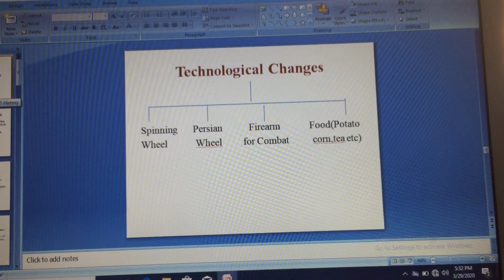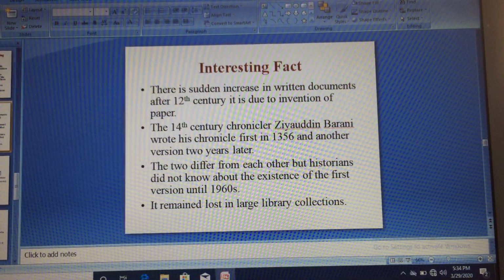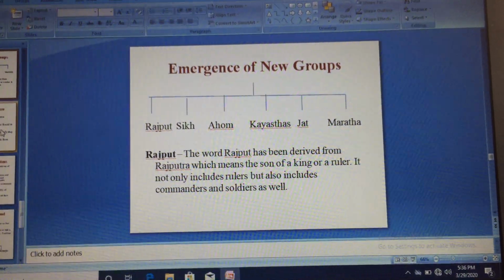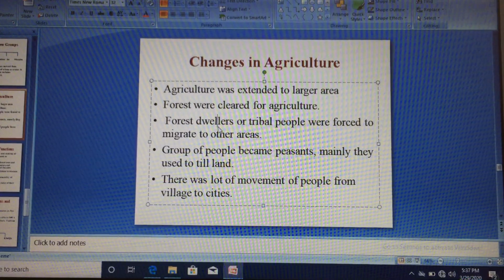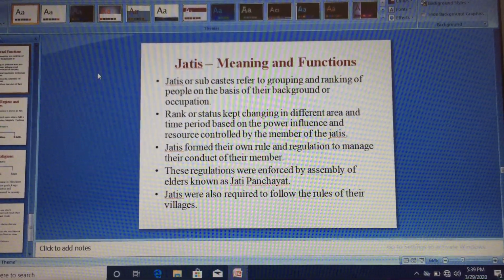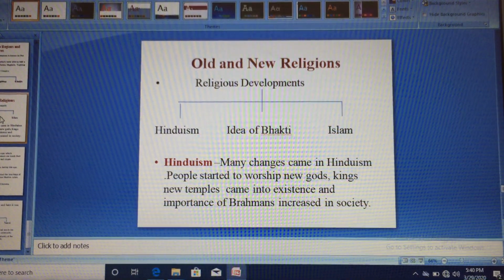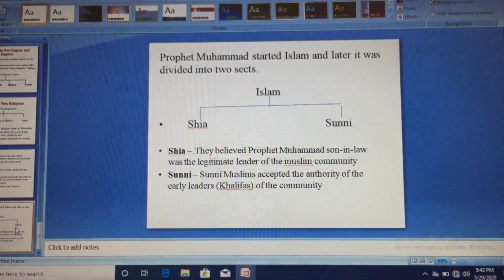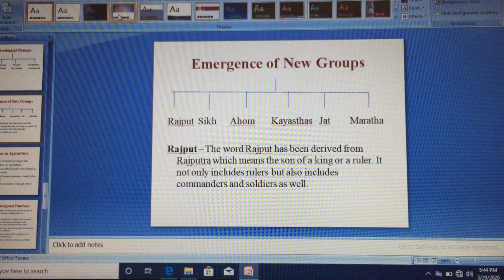CLASS 7 HISTORY CH 1 PART 3